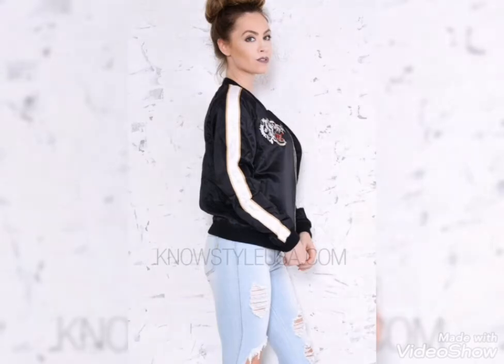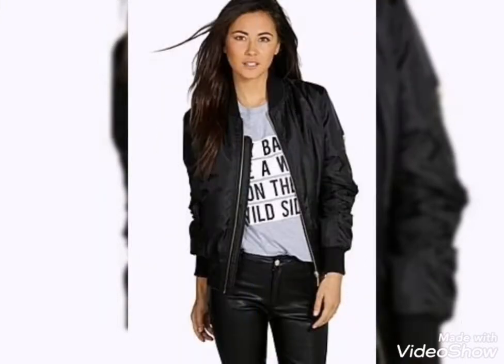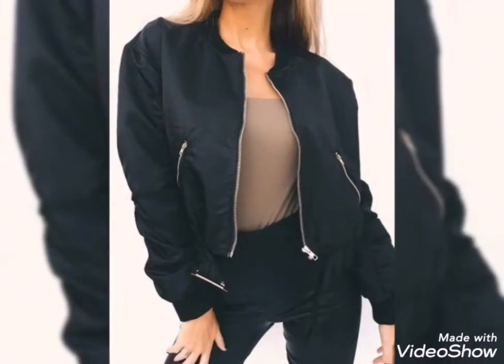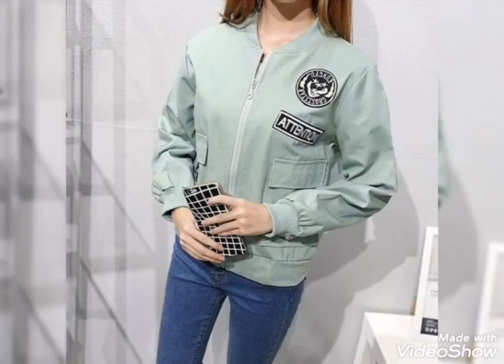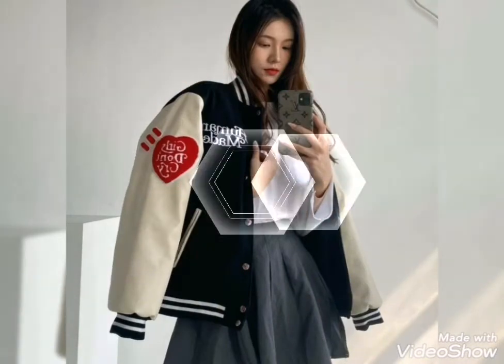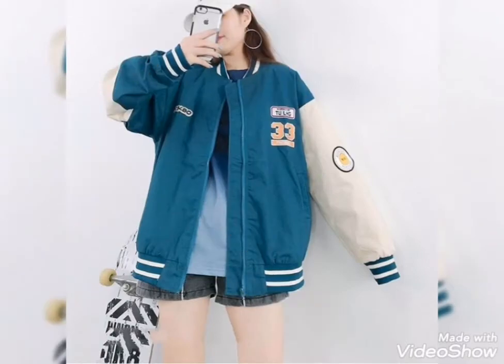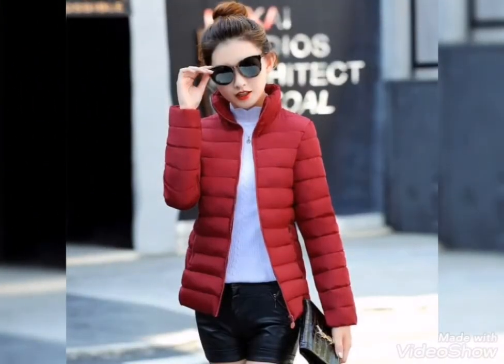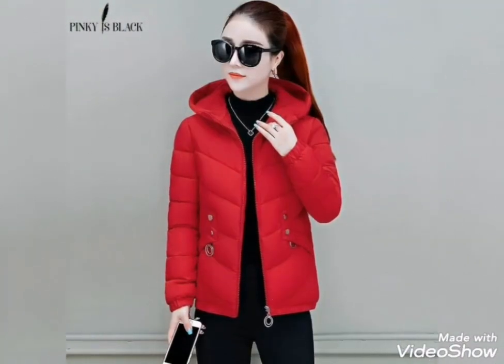modern girls leathers/parachute/velvet/jackets design ideas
Modern#girls leather/parachute/velvet jackets design ideas